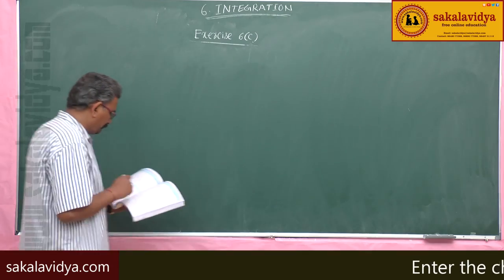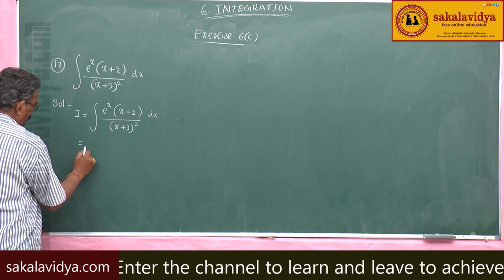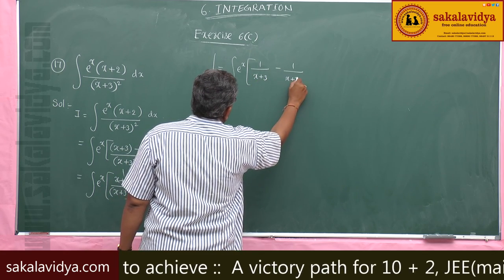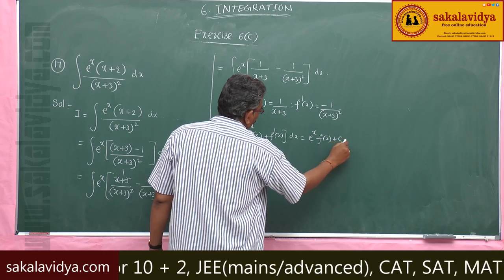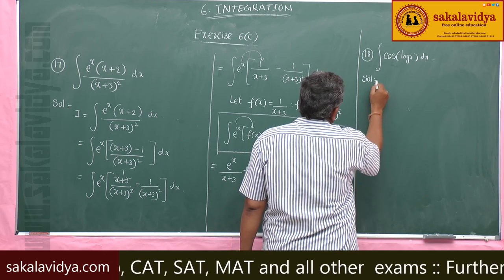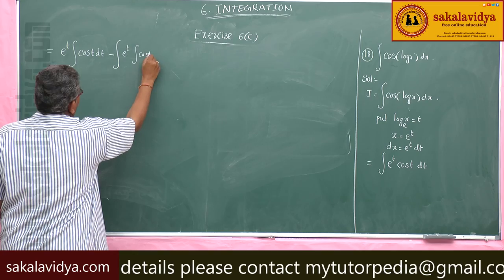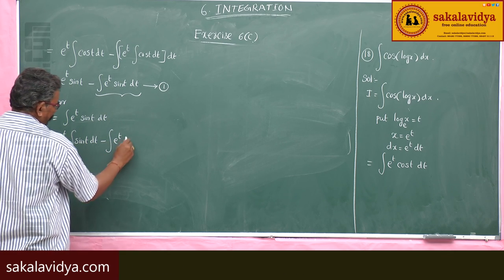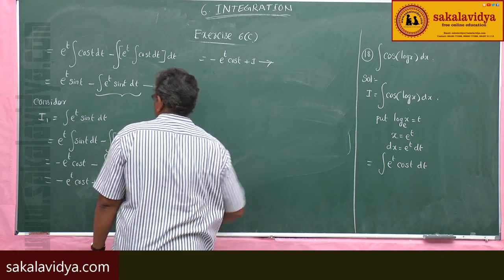INTEGRATION PART 48